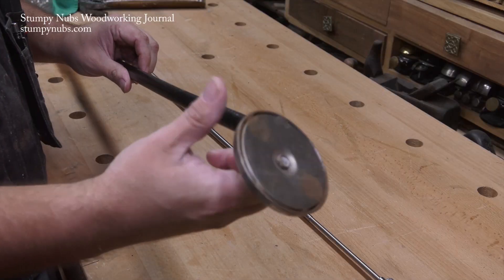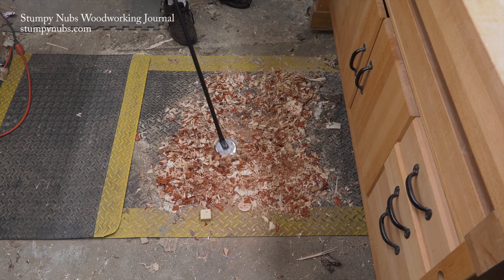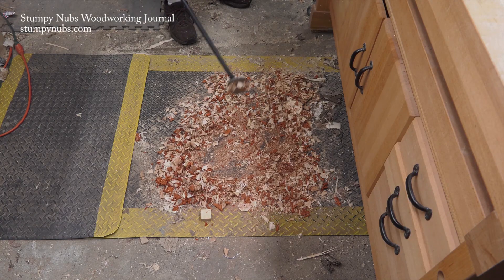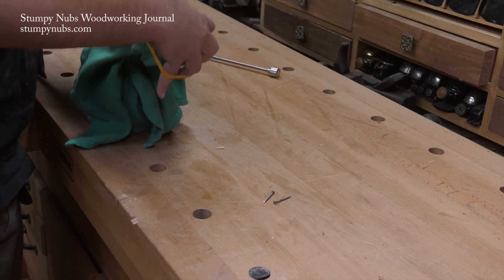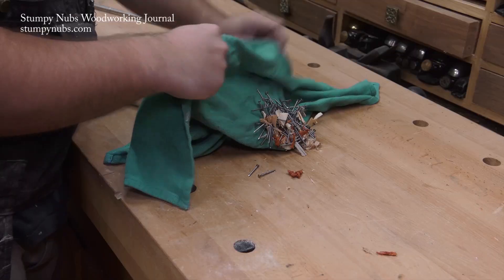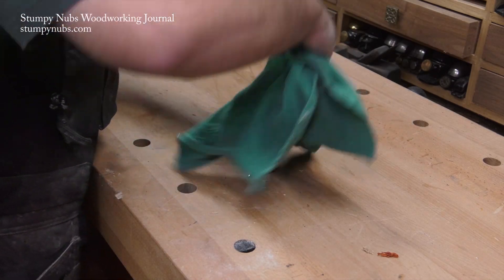QUICKLY clean up spilled screws and nails... WITH A RAG!